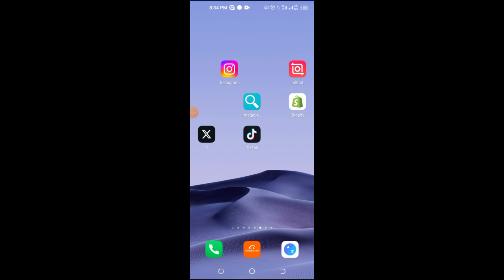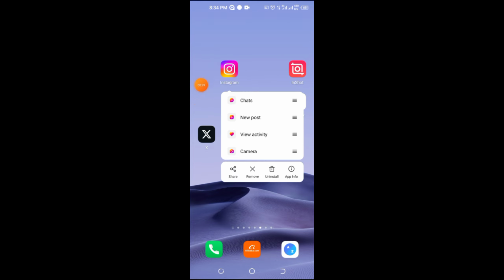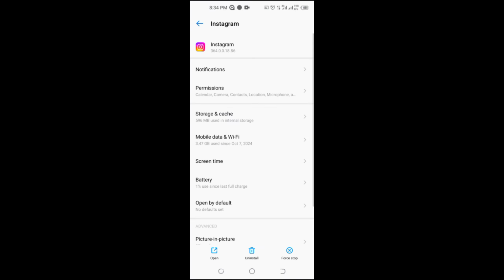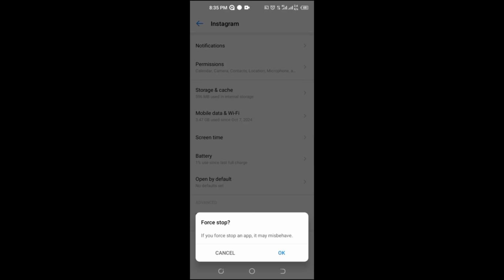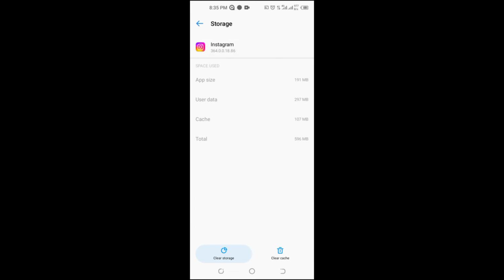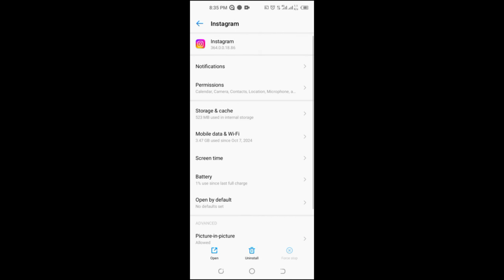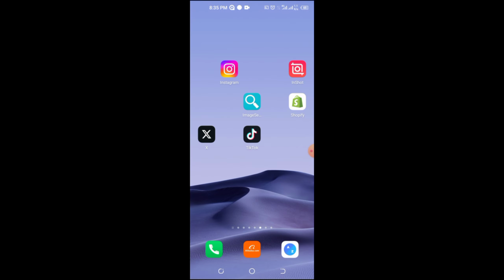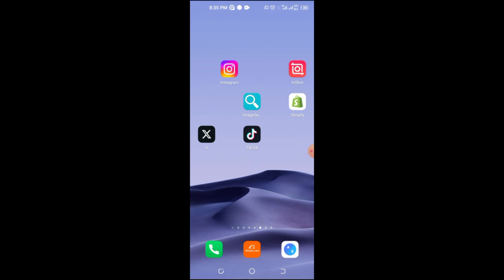How to Fix Instagram Zoomed in Issue Step by Step Full Guide